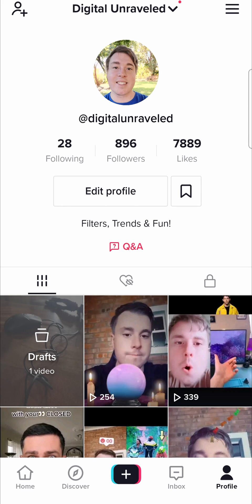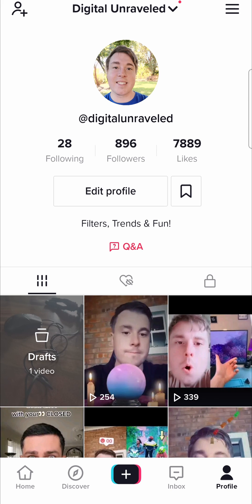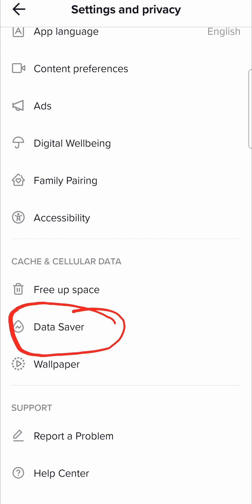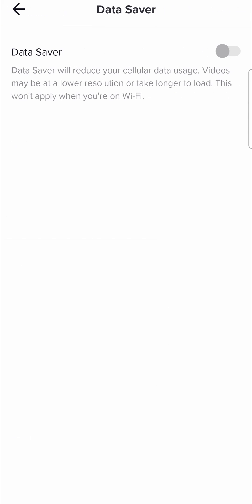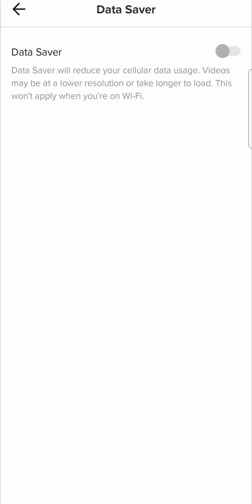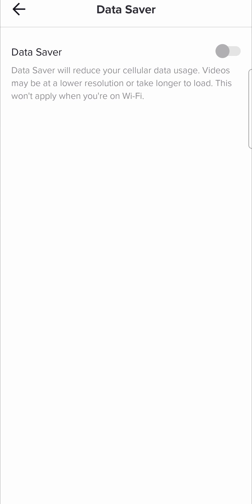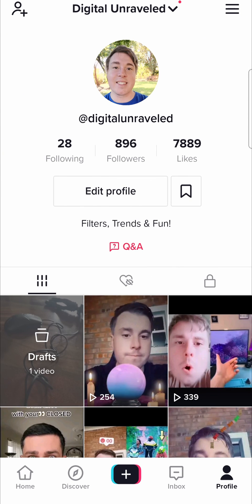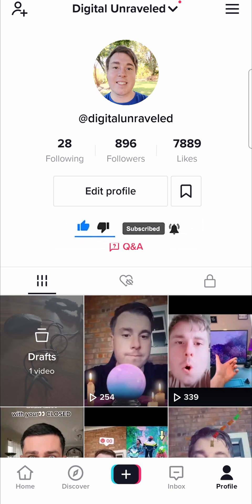How To Fix TikTok Camera Quality (Android)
Learn How To Fix TikTok Camera Quality (Android)